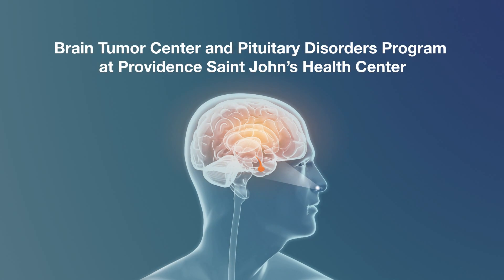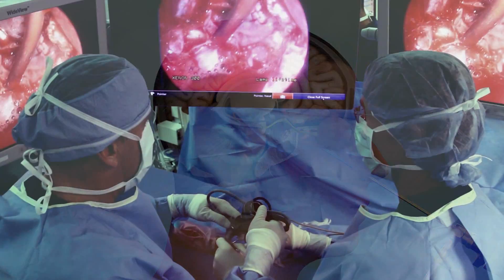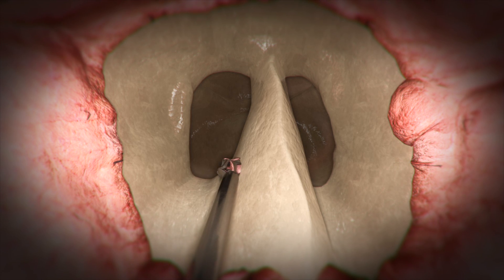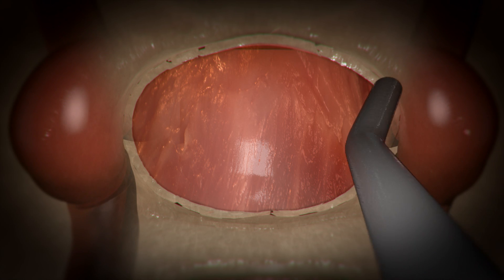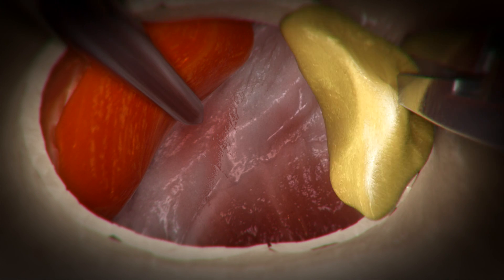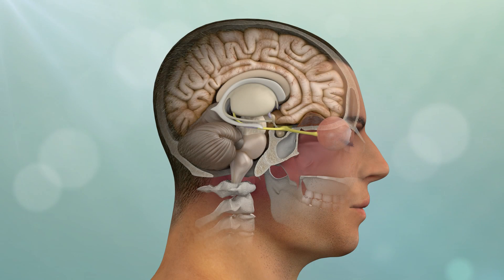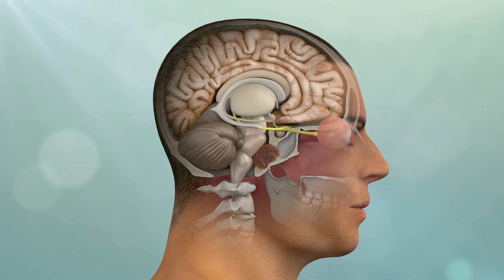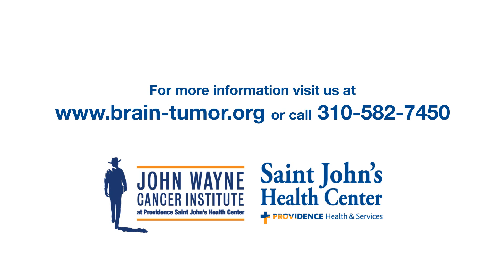Updated Video Available: Endoscopic Endonasal Pituitary and Skull Base Surgery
Endonasal Endoscopic Surgery is one of the most common operations performed at Pacific Brain Tumor and Pacific Pituitary Disorders Centers at Pacific Neuroscience Institute, Providence Saint John's Health Center. This 3D animation demonstrates the surgical techniques for endoscopic endonasal pituitary and skull base surgery.

At Pacific Neuroscience Institute, we provide comprehensive care and minimally invasive surgery for patients with brain, pituitary and skull base tumors including both benign and malignant brain tumors, skull base tumors, pituitary adenomas, spinal cord tumors and neurovascular disorders.